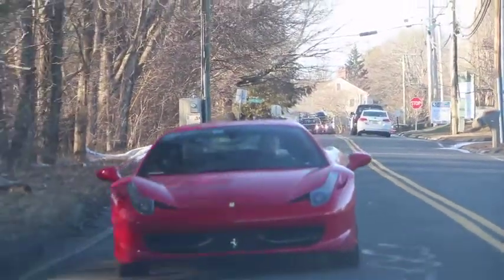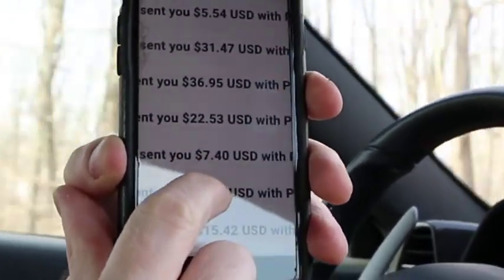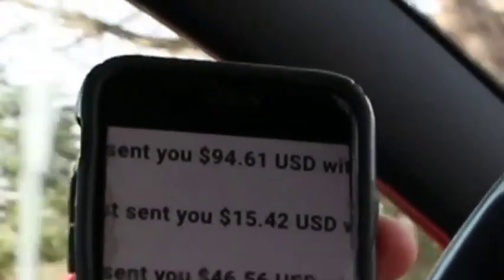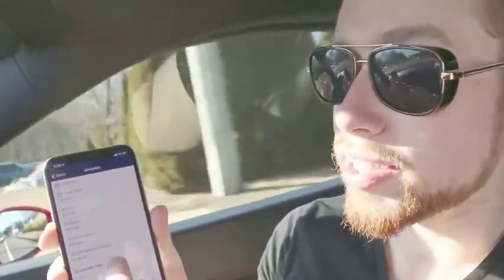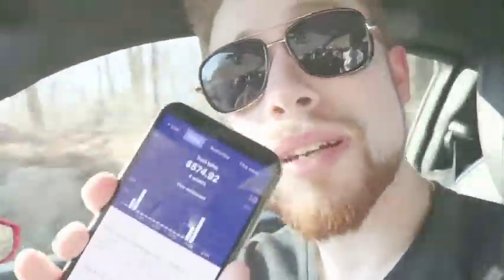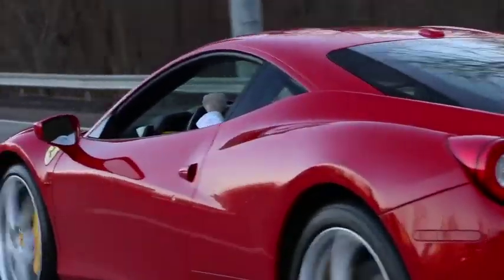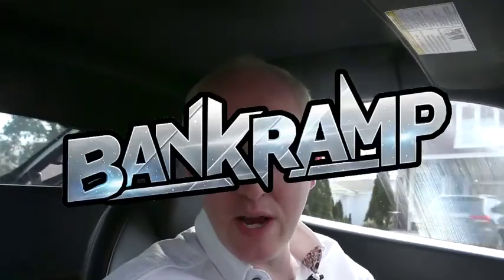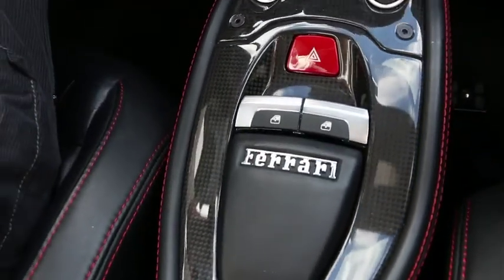Whiz Kid Makes $83,000 With Shopify In The First Month!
In 2004, Jamie created “Beats365” where he monetized over $1,000,000 in sales on his jukebox data membership business on Clickbank and after 15 years, we are happy to announce the launch of the UPGRADED version of the winning software – Profits365.

Modelling after the exact winning model and revised trademarked software, Profit365 is designed to help ordinary people seeking a way to financial freedom and making a living from home.